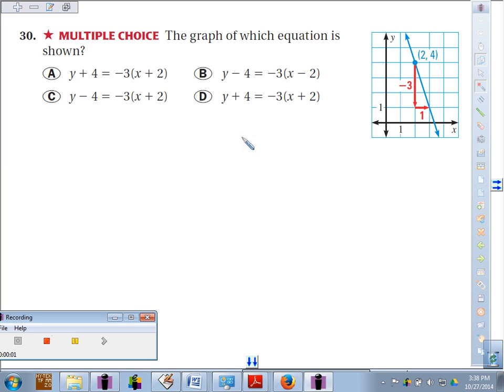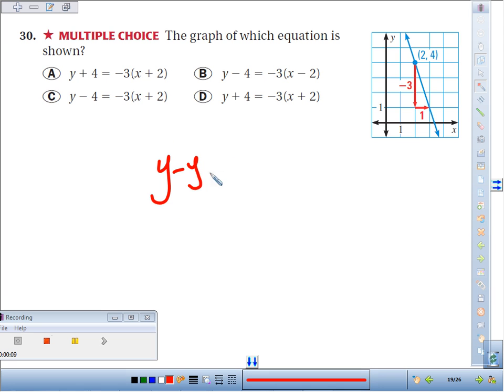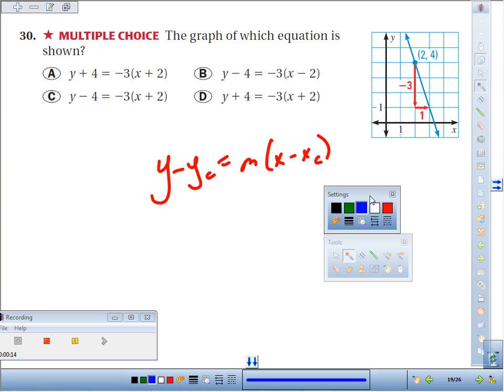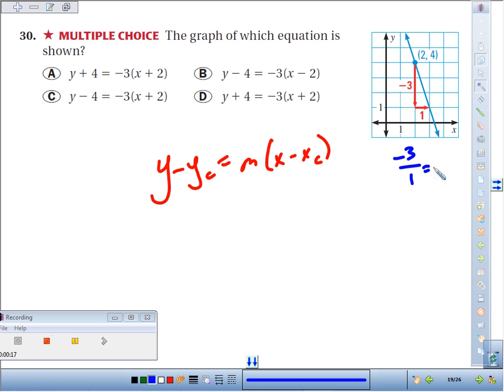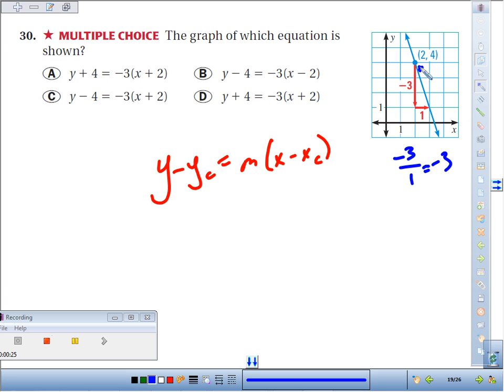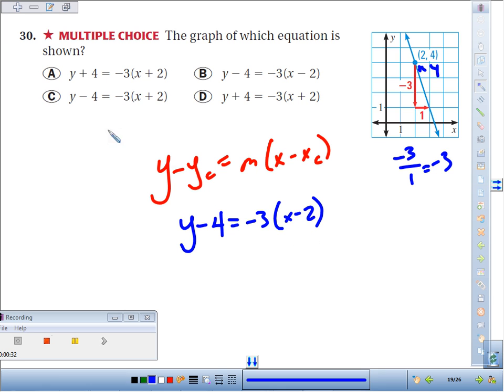5 3 30